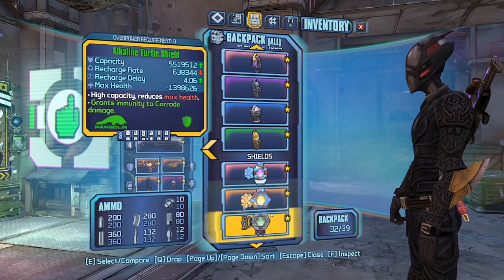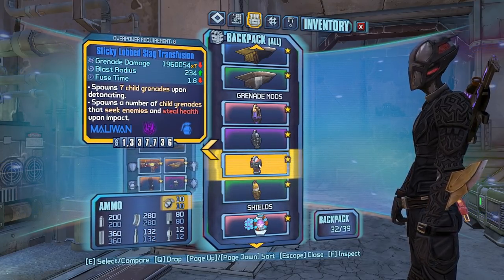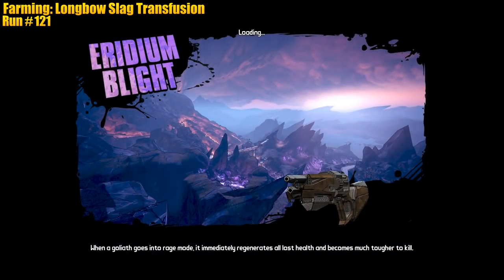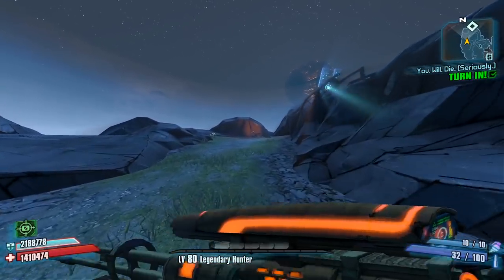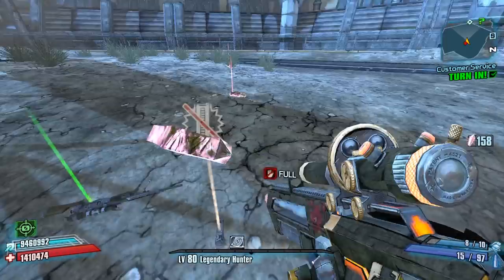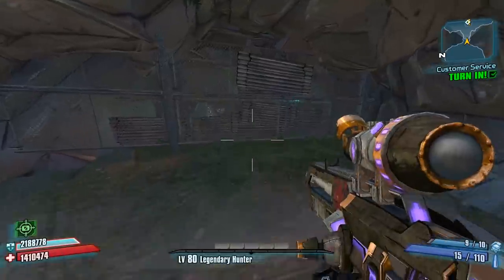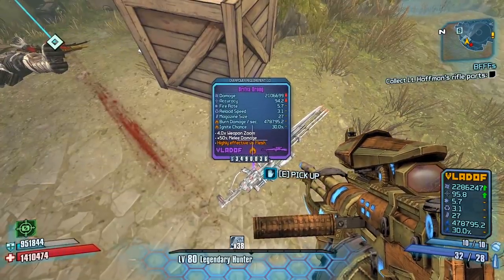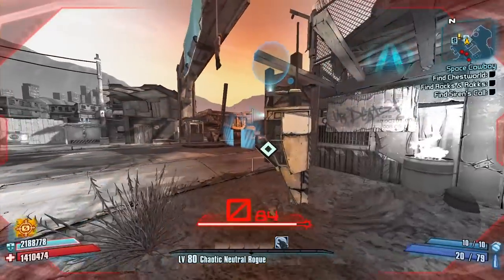Borderlands 2 | Sniper Only Zero Funny Moments And Drops | Day #18